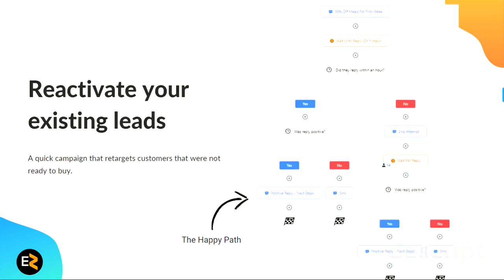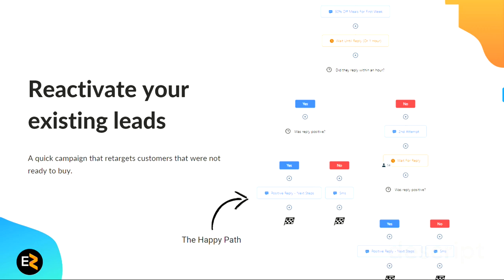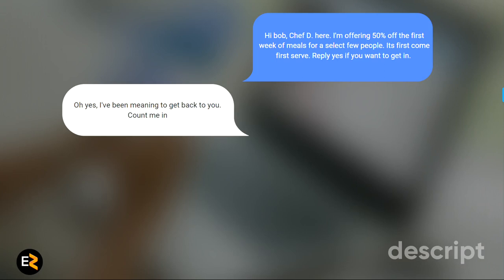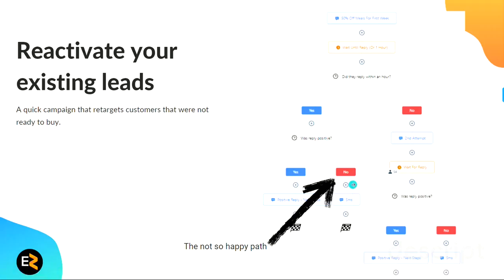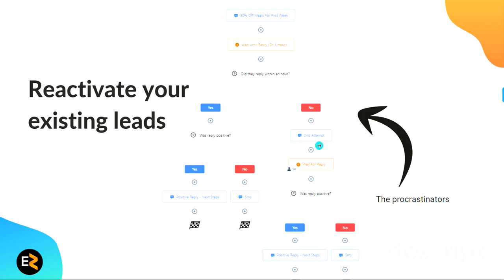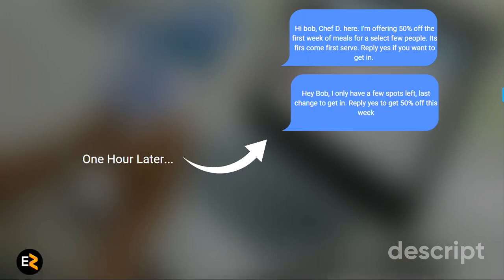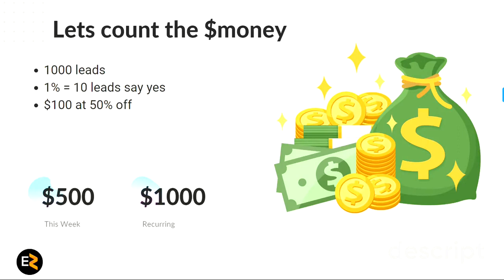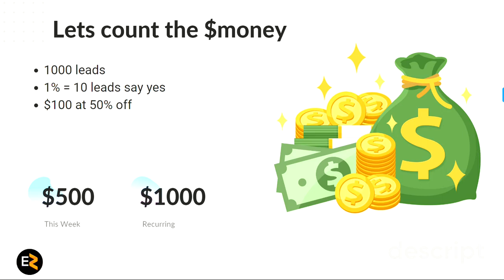How to do reactivation campaigns for meal prep